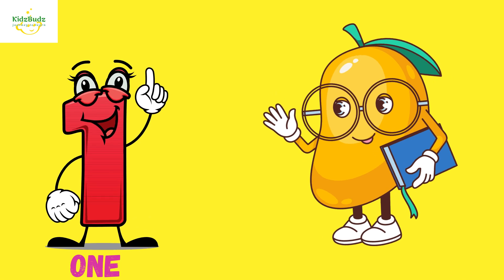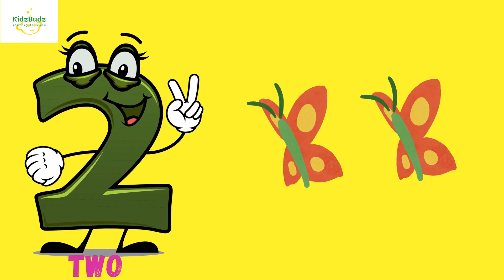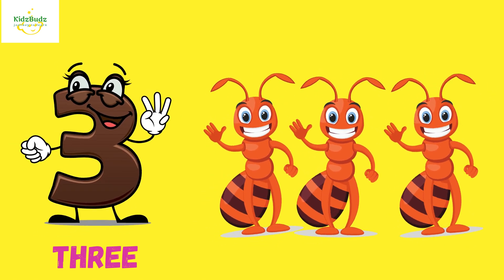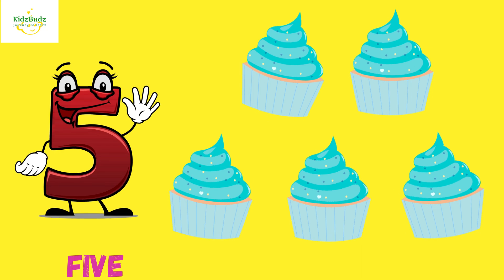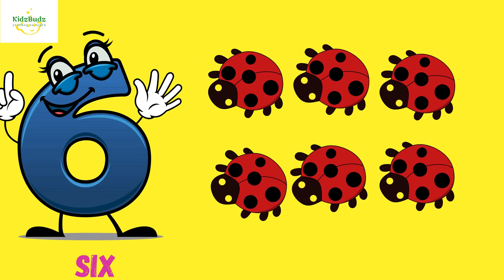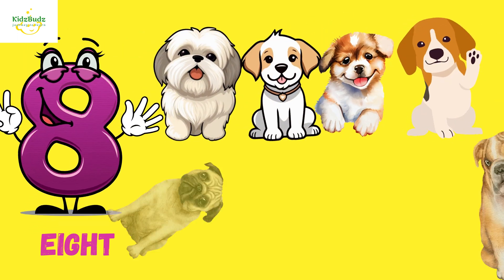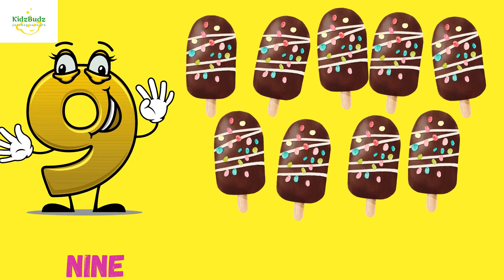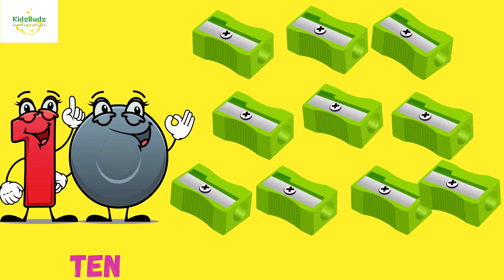Learn numbers and number names from 1-10 in English|One|Two|Three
Learn numbers and number names from 1-10 in English|1-10|One|Two|Three| @KidzBudz

Hello Kiddos,
In this Video we are going to learn about numbers and number names from 1-10
One
Two
Three
Four
Five
Six
Seven
Eight
Nine
Ten
Lets have a fun with learning!